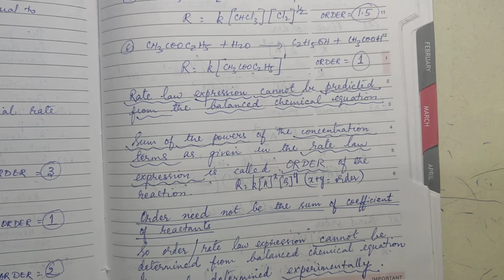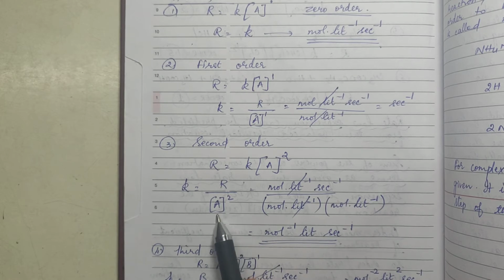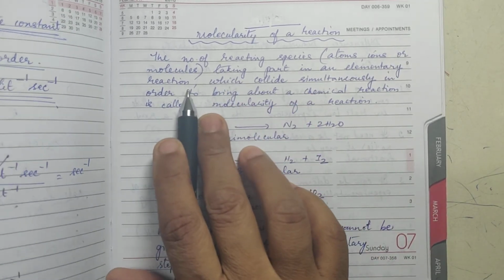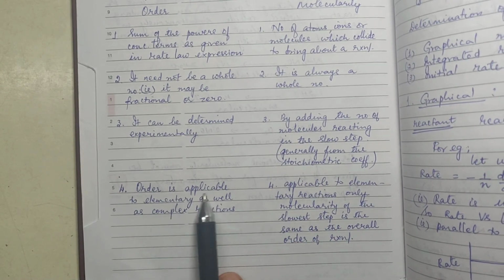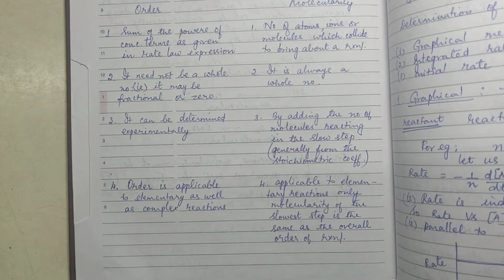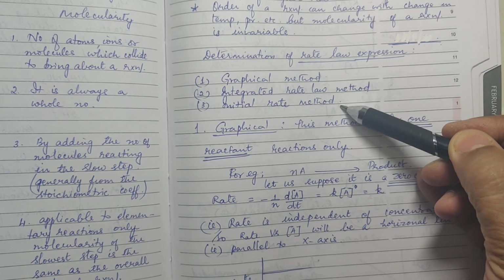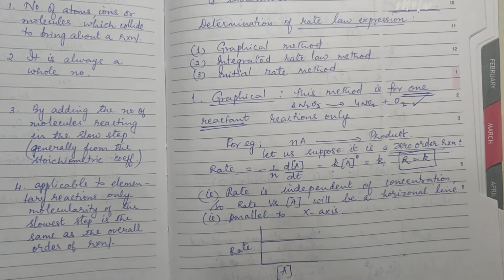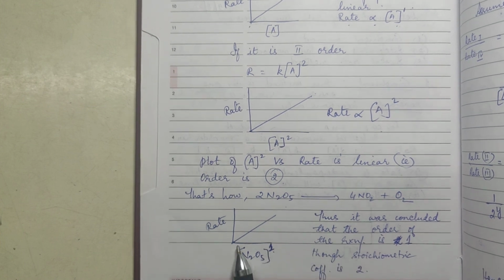C12 chemical kinetics lec 1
order & molecularity